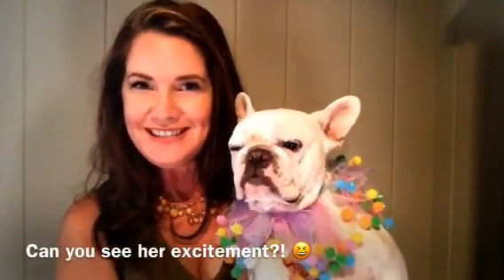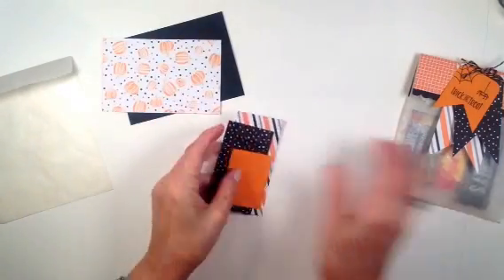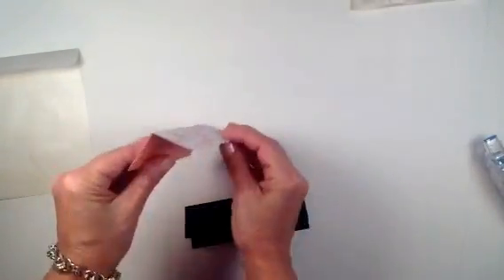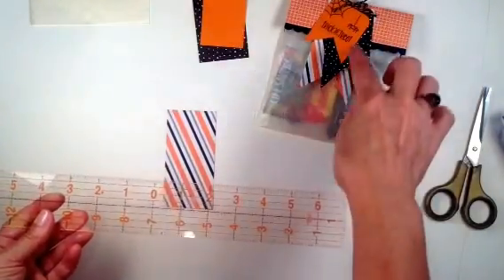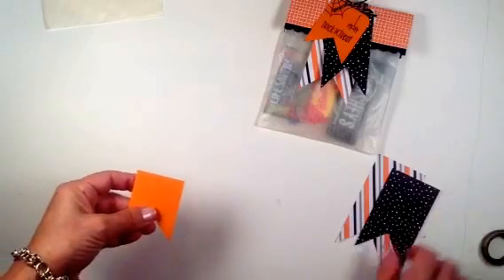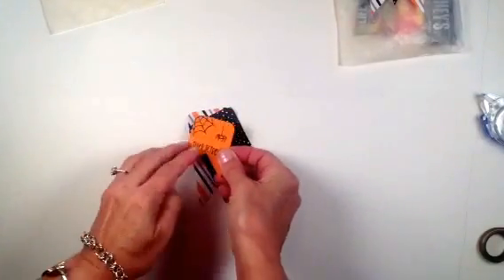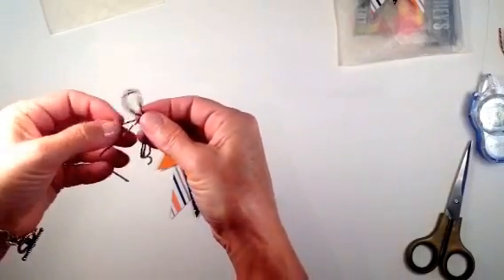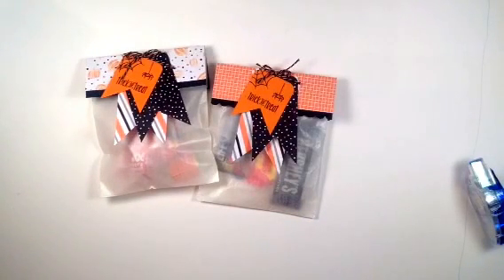Easy Halloween Treat Bag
Simple, quick and easy.  This treat bag is super quick to get made.  You can easily make a bunch of these for your trick-or-treaters and they will love it.